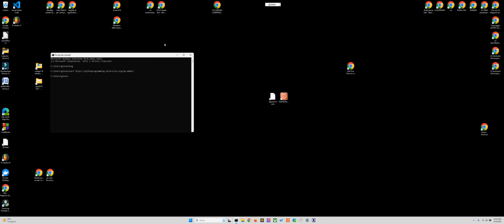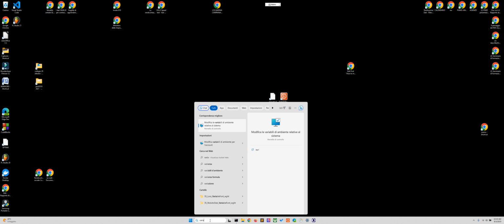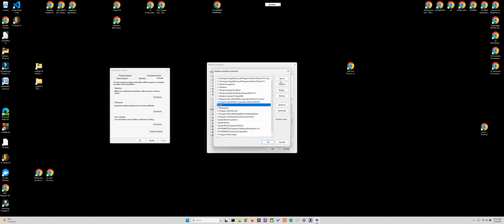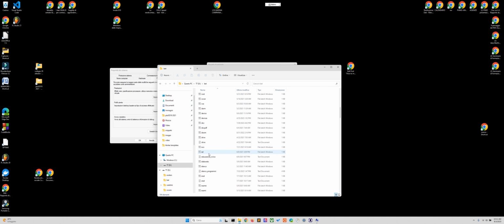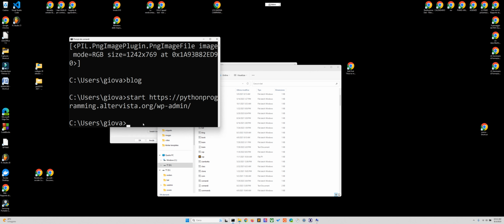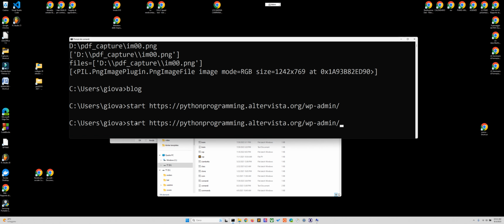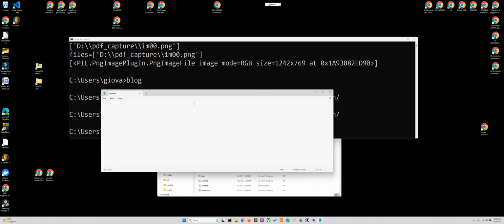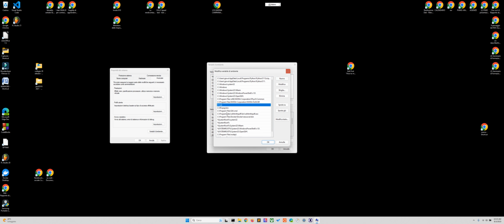Use batch files as shortcut to browse sites, files and your memos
I want to share my way to get to files and sites that I use often or projects that I am working on. I use to make a lot of scripts in python and many projects or ideas for posts, but having so many thing started at the same time it is difficult to remember everything and I tend to leave things behind or forget them. To avoid this I am following the habit to create shortcut to my files and posts on my blog with batch files that lead me to them with easy to remember keywords. I also create a file to collect my recent posts links that to which I can have access with a simple batch file, so that I do not have to remember all the things involved in the creation of the tool. Ok, follow the video if you are interested in this and let me know if you do something like this or if you have other strategies to remember things or if you use apps for that or you store things on Excel or Google Sheets, let me know.

Talking of:
python
batch file
environmental variables
projects
work organization
self management